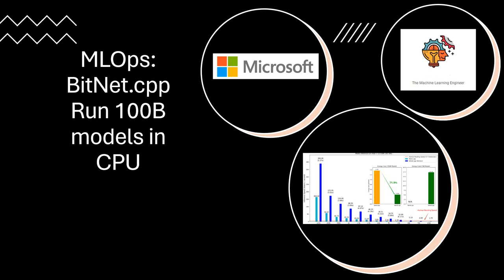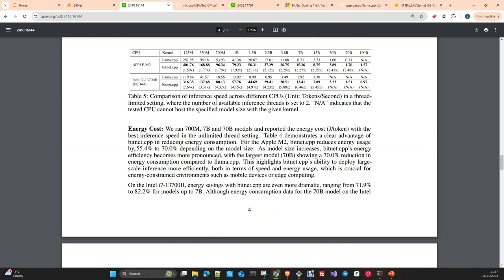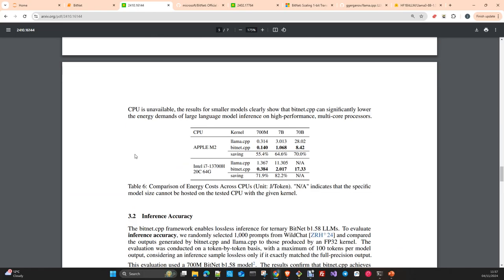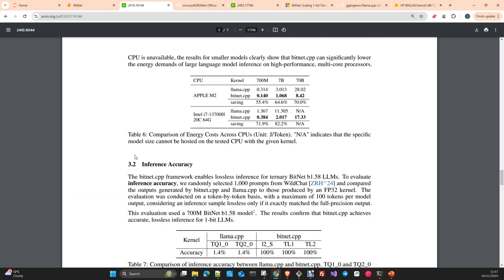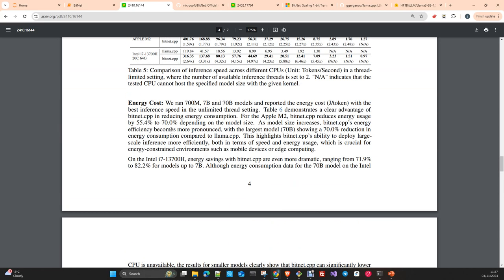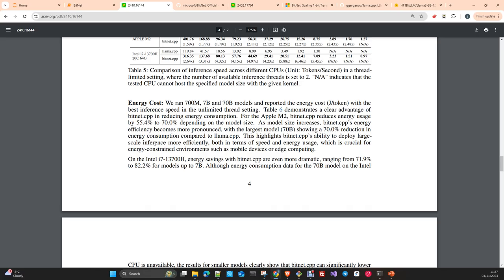MLOPS: BitNet.cpp, CPU Inference Model up to 100Billions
BitNet CPP  is the official inference framework for 1-bit LLMs (e.g., BitNet b1.58). It offers a suite of optimized kernels, that support fast and lossless inference of 1.58-bit models on CPU